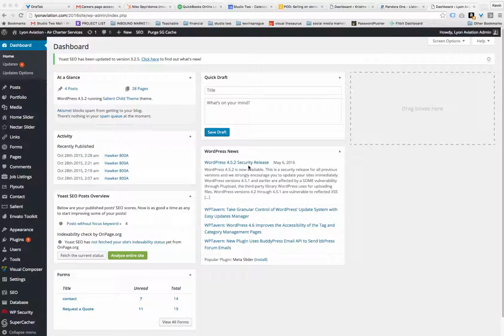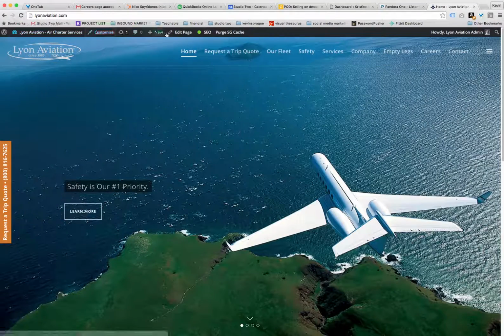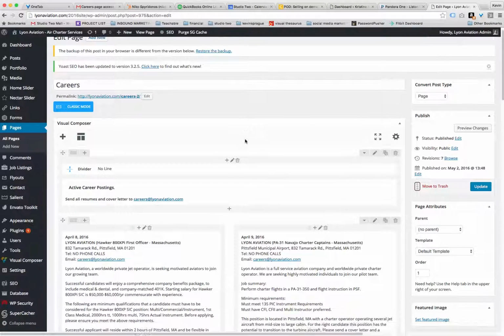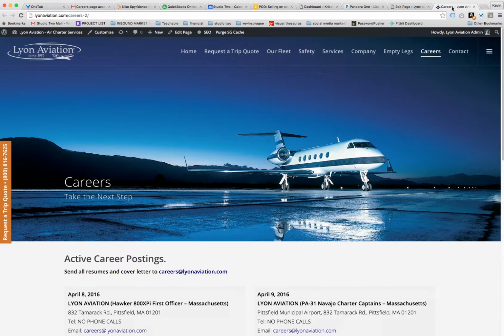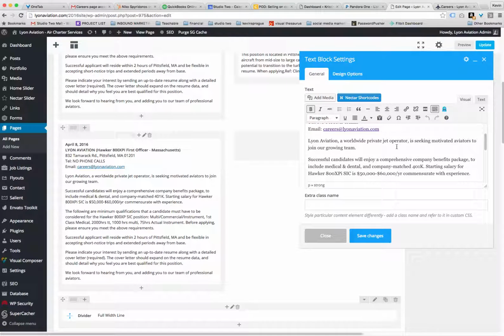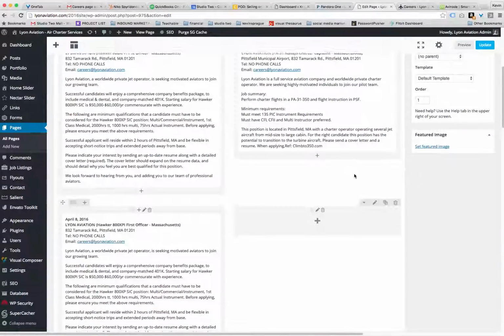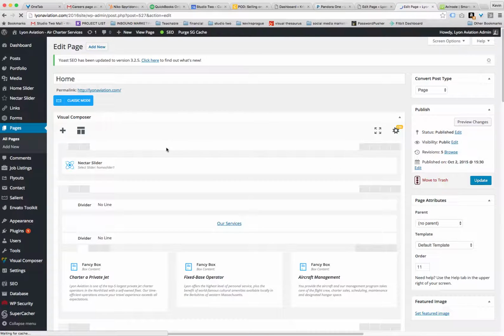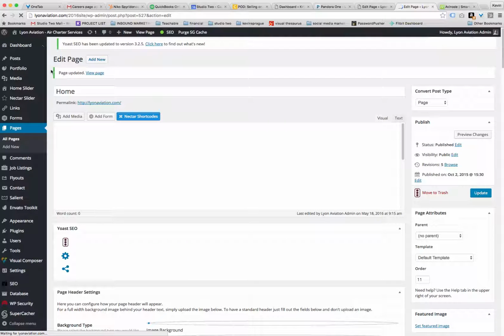Lyon career edits